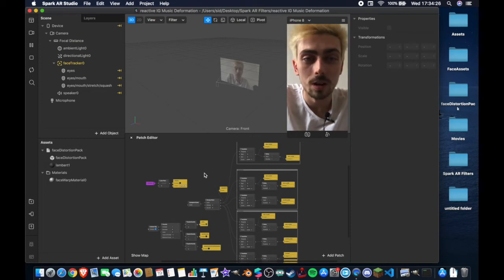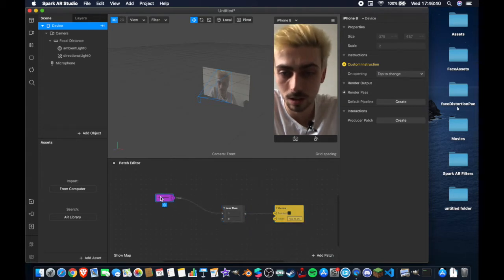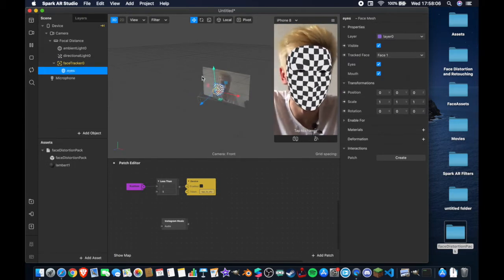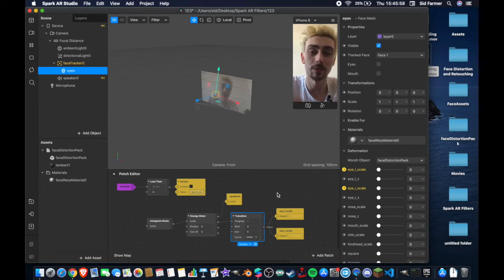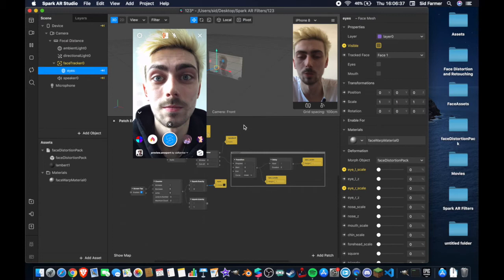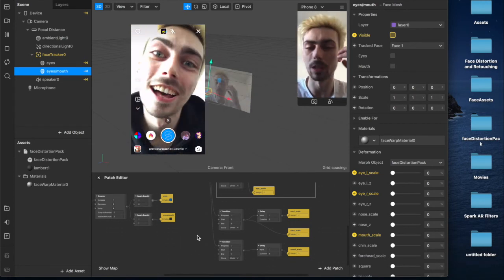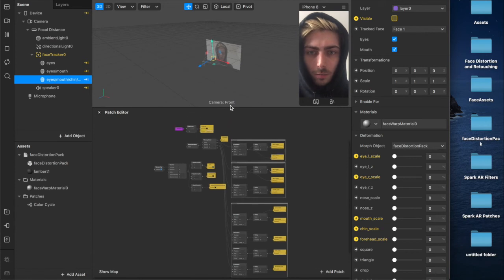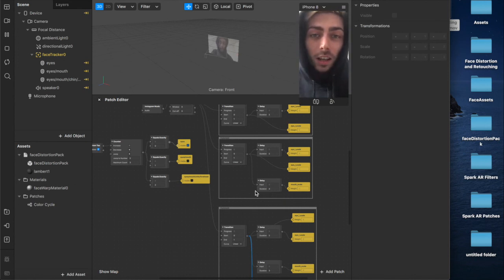Reactive Face Distort Filter Effect (Deformation, IG Music) | Instagram Facebook | Spark AR Tutorial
Welcome to Another Show, I'm Sid! In this video I demonstrate how to create reactive audio effects using Instagram music library and face deformation features that can be added to any filter on Instagram (not supported for Facebook at the moment) using Spark AR Studio on a 2020 MacBook Pro.

I forgot to include a filter preview at the start but there are plenty of examples further into the video as I demonstrate each step in the process ✌️